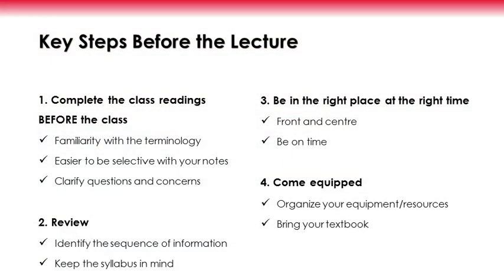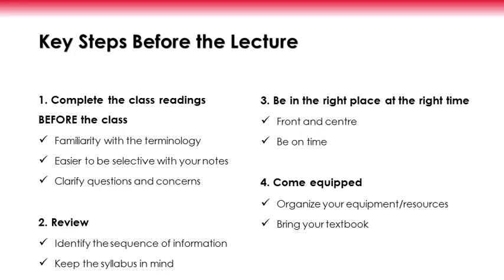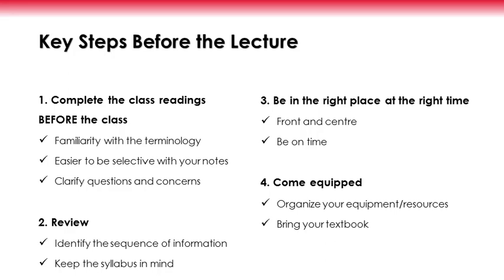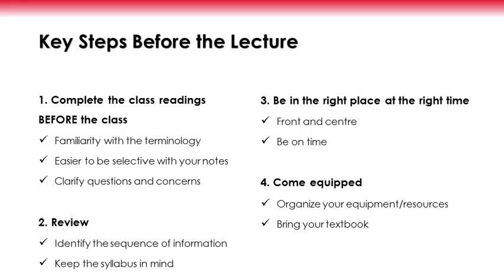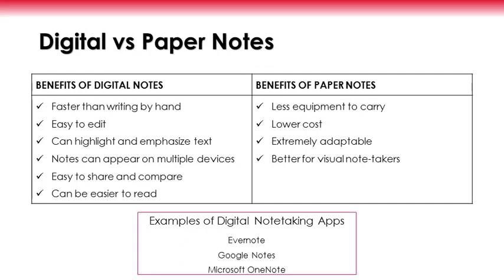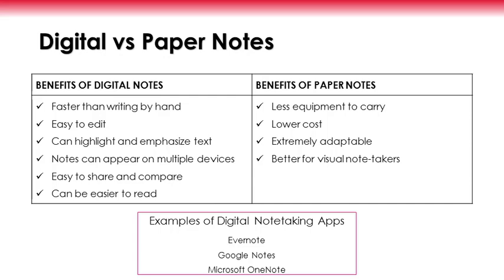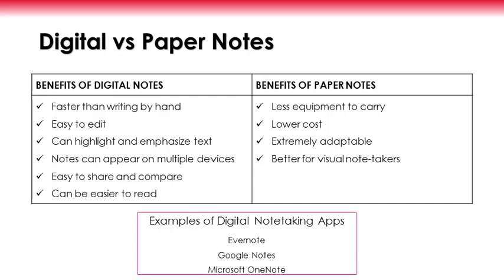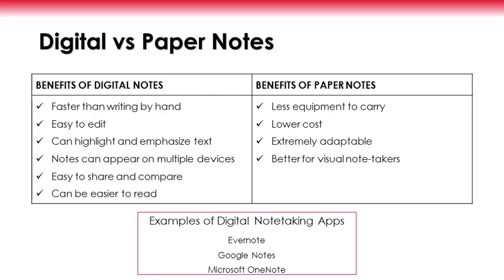Note-taking Training - Before the Lecture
Note-taking doesn't start in class. Your preparation before a class will help you take effective notes during a lecture. Use these four key steps before a lecture to set up effective note-taking:
1. Complete the class readings before the class
2. Review
3. Be in the right place at the right time
4. Come equipped

Have you ever wondered if it's better to take digital or paper notes? Tune in and make your decision based on the cost, utility, and effectiveness of each method.